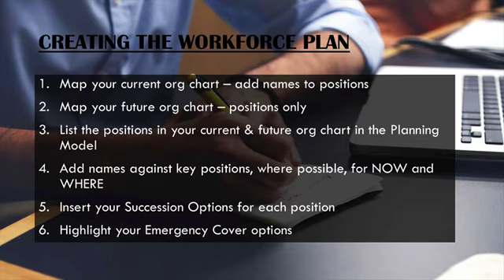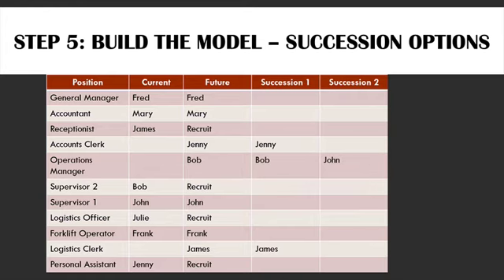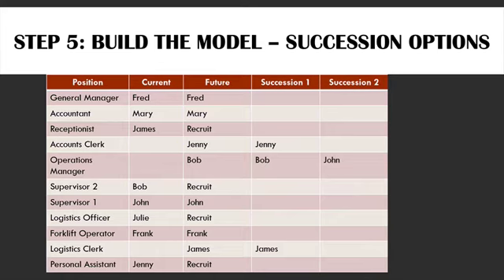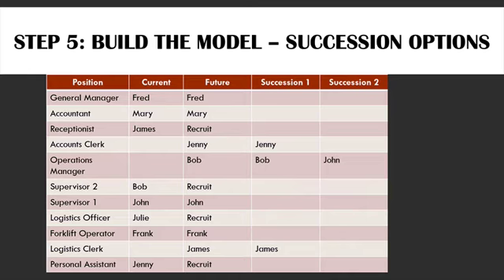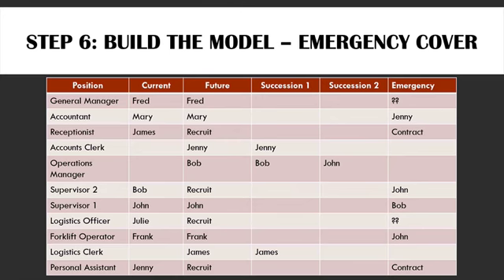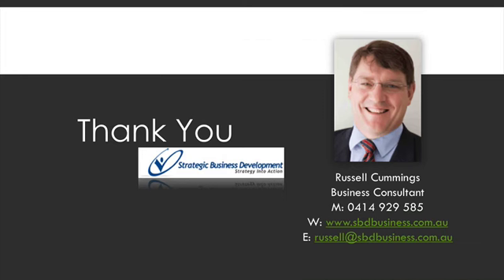Workforce Planning - Steps 5 and 6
- Russell Cummings explains the Steps 5 & 6 of the Workforce Planning Process - Succession Options and Emergency Cover